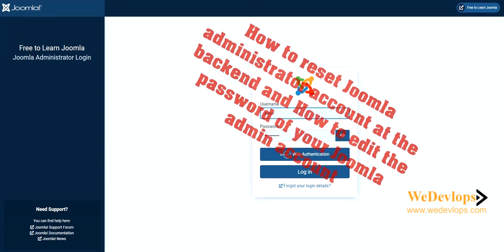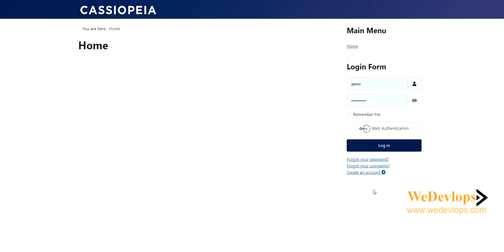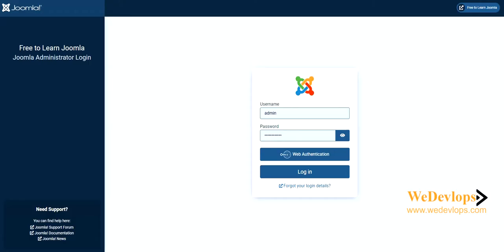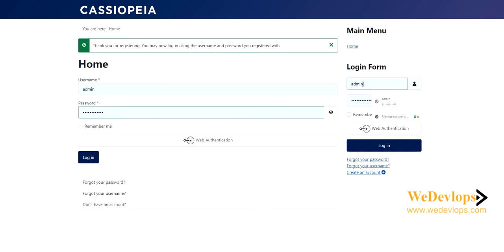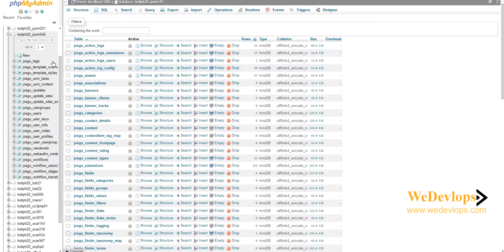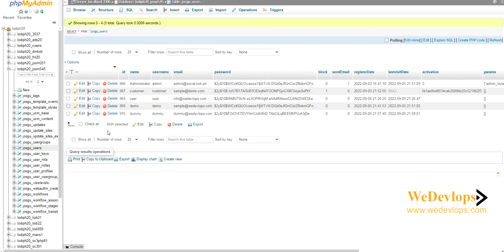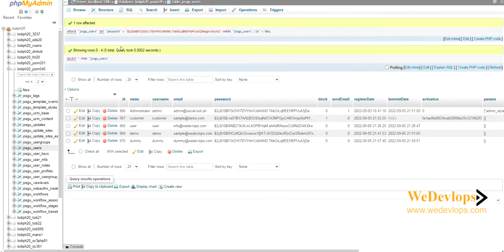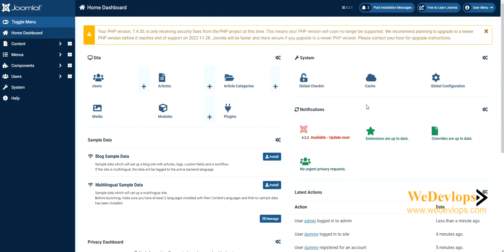How to reset Joomla administrator account at the backend and How to edit the password of your Joomla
How to reset the Joomla administrator account at the backend and How to edit the password of your Joomla admin account.
How to add an account using the PHPMyAdmin for Joomla
How to change the password using the MySQL database for Joomla
How to reset the password using MySQL database for Joomla
How to reset admin account using MySQL database for Joomla